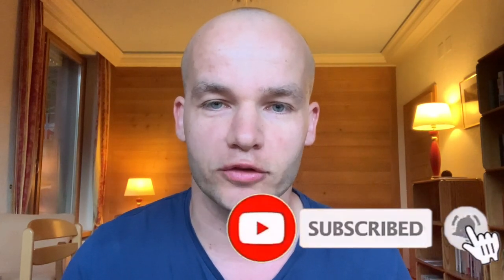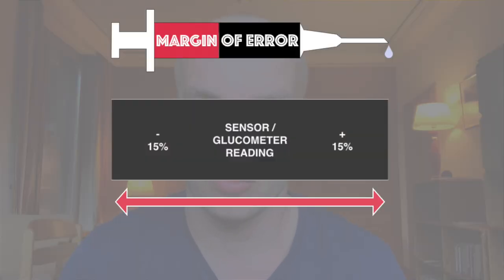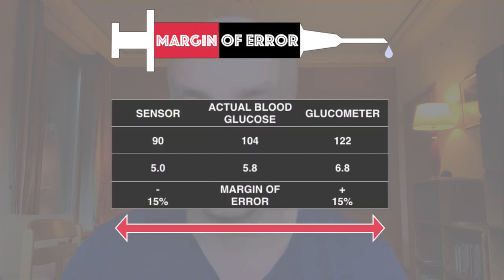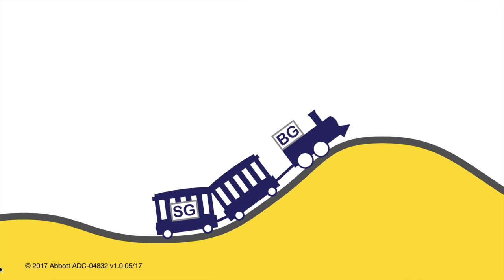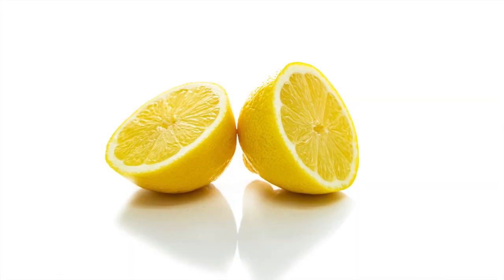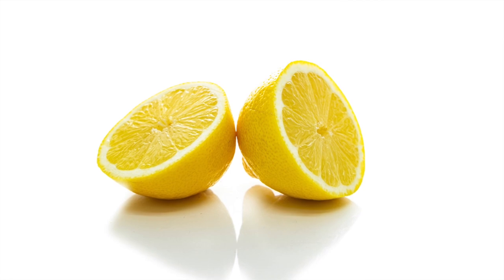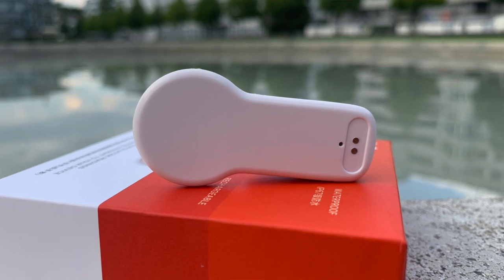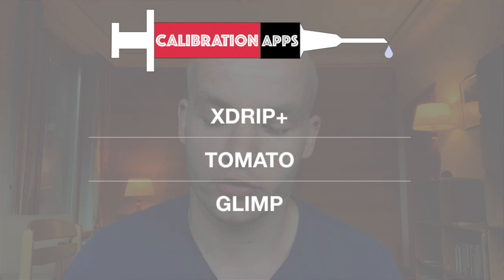FreeStyle Libre Accuracy Issue / 6 Tips For Accurate Sensor Readings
My 6 favourite tips how to improve accuracy of FreeStyle Libre when my sensor readings are off.

By following these tips I have been able to significantly enhance accuracy of my FreeStyle Libre sensor readings or at least obtain a sensor replacement from Abbott, the manufacturer of FreeStyle Libre sensors. These tips work for all versions of FreeStyle Libre, including FreeStyle Libre 1, FreeStyle Libre 2, and FreeStyle Libre 14 days in all major countries.

0:00 Intro
1:30 Don't expect Libre sensor readings to 100% match blood glucose reading from a glucometer
2:28 Libre sensor reading are taken from interstitial fluid which causes a slight delay in sensor glucose compared to blood glucose levels
3:13 Impact pf beauty products, medication and temperature changes on FreeStyle Libre sensor accuracy
4:30 Stay hydrated to ensure better accuracy of FreeStyle Libre sensor data
4:53 FreeStyle Libre sensor calibration (using Miao Miao 2, and 3rd party apps such as xDrip+, Tomato, or Glimp)
6:10 My favourite tips for Libre accuracy: Request a free sensor replacement from Abbott
8:42 Watch my 4 week FreeStyle Libre accuracy challenge

GET A DISCOUNT on diabetic products that I use:
15% on MYABETIC bags and cases designed for diabetics (code: TYPEONETALKS)
10% on 4 ALL FAMILY 72 hour insulin cooler (code: typeonetalks)